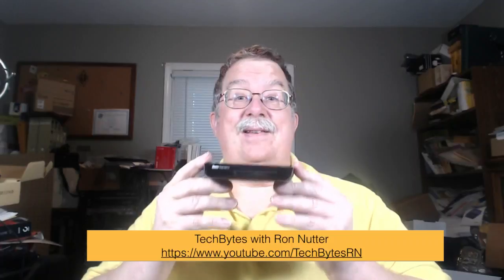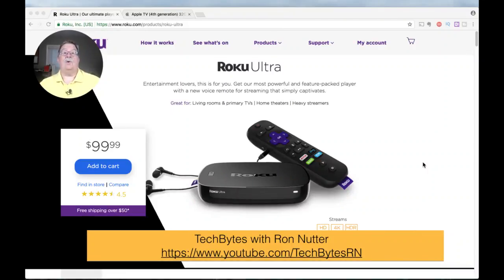How to Choose the right Streaming Media Receiver For You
These are the options I have experience with -

 1. Roku Ultra
  a. Latest generation of a long line of streaming media receivers
  b. Good for heavy streamers
  c. All the bells and whistles
  d. Lost remote finder
  e. Older models may be available used or refurbished
  f. Connect to internet via wired or wireless
 2. Roku Stick
  a. Good option for travelers or those with limited space
  b. Connects to internet via wireless unless special cable used
  c. Plugs right into HDMI port, may not need a dedicated power supply
 3. Amazon Fire Cube
  a. Latest generation of a mature product
  b. Has Alexa built in
  c. Interfaces to most current TV's
 4. Amazon Fire Stick
  a. Good for Travelers or those with limited space
  b. May not need a dedicated power supply
  c. Connects to internet wirelessly unless special adapter is used
 5. Nvidia Shield
  a. Available in Console form factor only
  b. Built in support for Google Assistant
  c. Based on Google TV OS
 6. Apple TV
  a. Best for those in Apple only eco system
  b. Loosing a remote is expensive to replace

How to choose what is  best for you -
 A. Look at what content you want to use and what platforms it is available on
 B. You don’t have to choose one option only
 C. If you need to use wifi to connect to internet, use 5Ghz for best performance
 D. While it is possible to purchase a TV with a streaming receiver built it - you can be left high and dry if the tv/version of streaming receiver has supported withdrawn.
 E. If TV goes out, then you are looking at having to replace streaming receiver as well

Roku Ultra

NVIDIA Shield TV | Streaming Media Player Remote

To listen to an audio version of this episode while trying,  TechBytes with Ron Nutter is available on